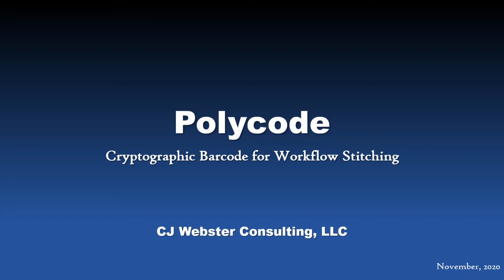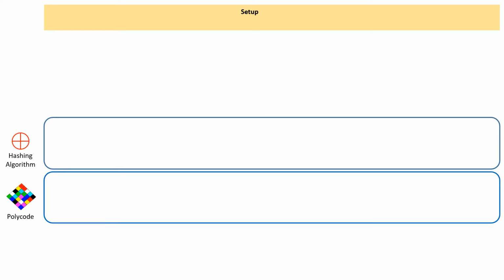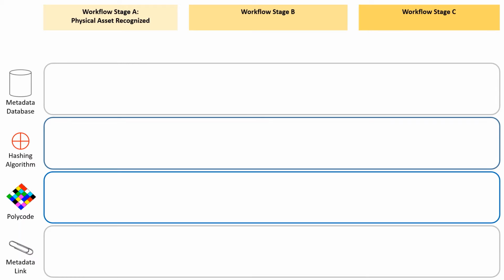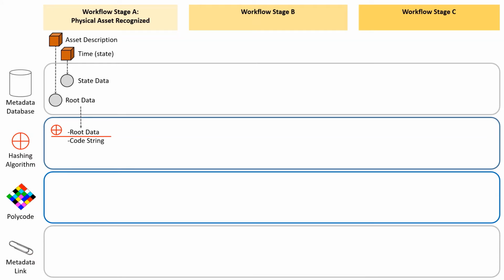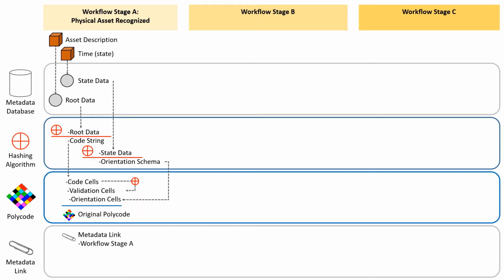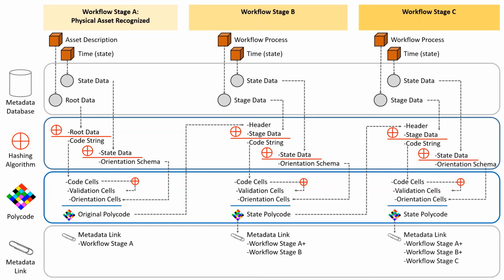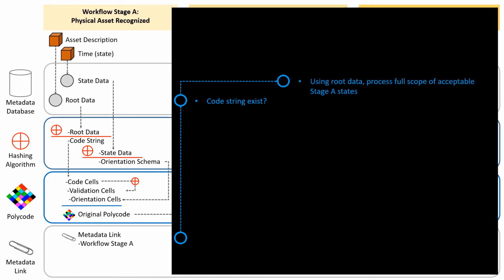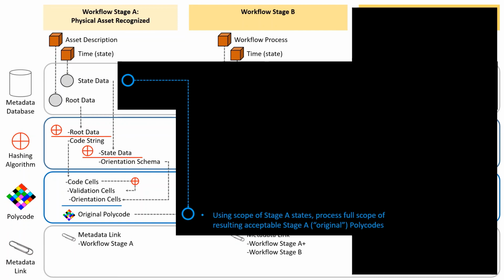Tortuga Polycode Demo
Polycode inventor discusses the benefits of the technology for supply chains, manufacturing process, and distribution networks.